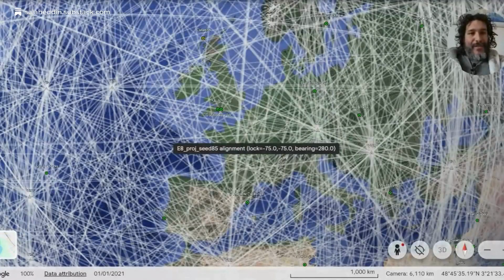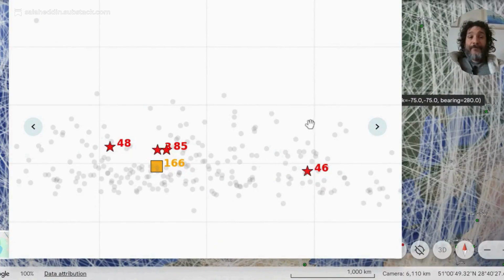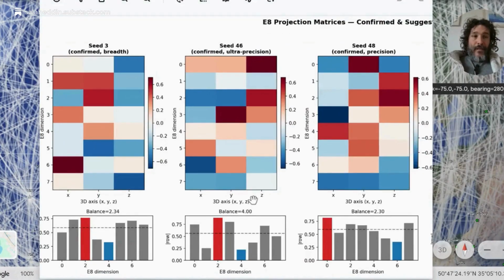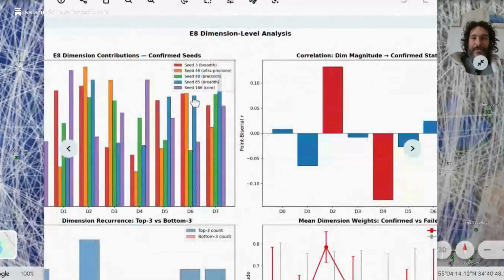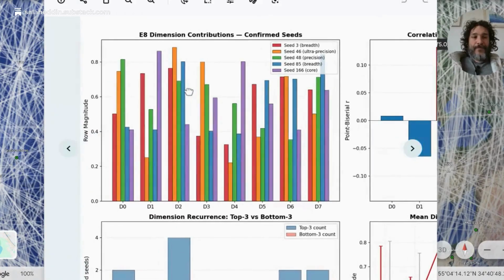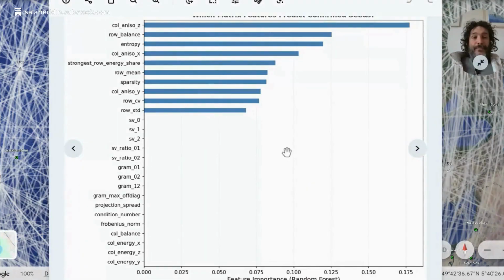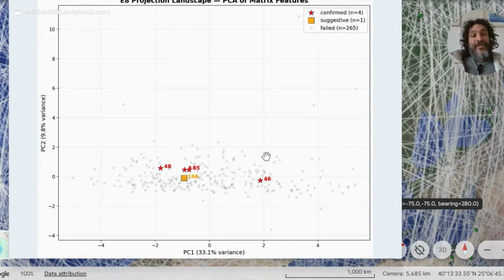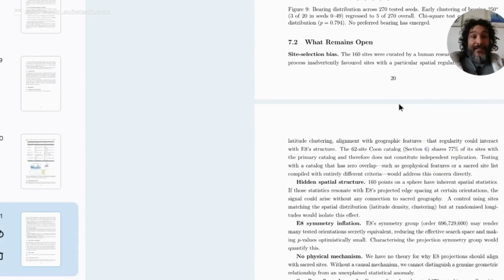The Equalizer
What 270 projections of the E8 crystal reveal about the structure of alignment — and the dimension that carries the signal